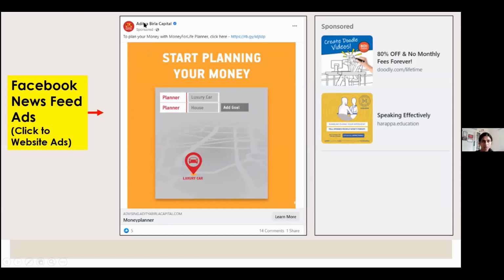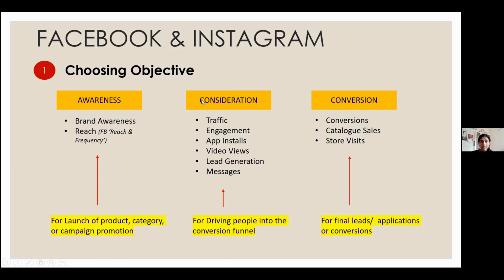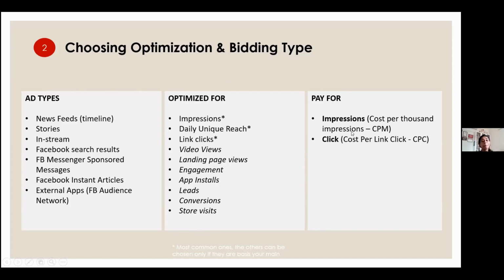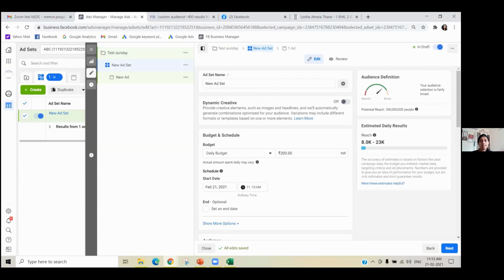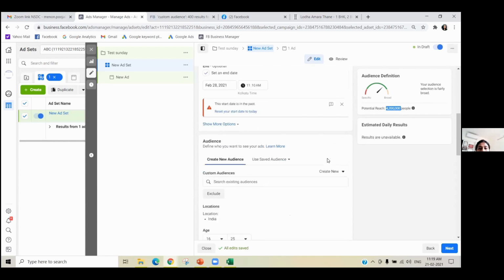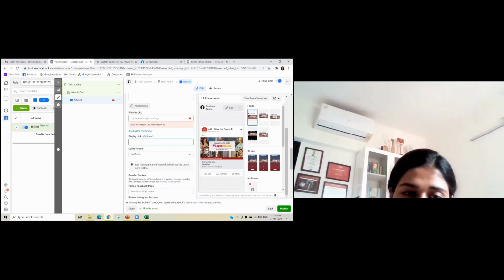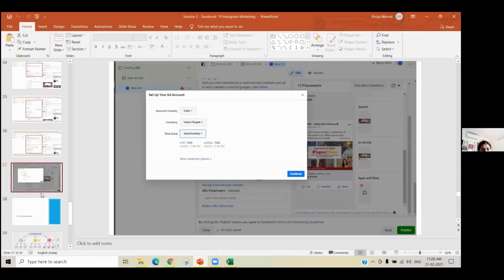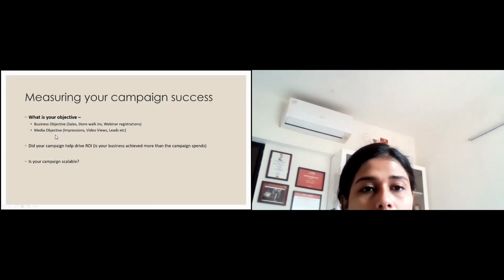Learn to Promote your product with Paid Ads on Instagram/ Facebook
Introduction to Facebook and Instagram Ads

Overview of Facebook and Instagram advertising
Importance of paid ads in social media marketing
Differences and similarities between Facebook and Instagram ads
Setting up Facebook Business Manager and Ad Account

Creating a Facebook Business Manager account
Setting up your Facebook Ad Account
Navigating Facebook Ads Manager
Defining your target audience

Identifying your ideal customers
Creating custom audiences
Building lookalike audiences
Ad placements and formats

Understanding ad placements on Facebook and Instagram
Choosing the right ad format (single image, video, carousel, collection, etc.)
Developing ad creatives and copy

Designing visually appealing and engaging ad creatives
Writing compelling ad copy that drives action
Best practices for ad creative and copy
Campaign objectives and bidding strategies

Selecting the right campaign objective for your goals
Understanding Facebook and Instagram bidding strategies
Optimizing your budget for maximum results
Ad targeting and optimization

Using Facebook's demographic, interest, and behavior targeting options
Retargeting strategies for Facebook and Instagram
Tips for optimizing your ad targeting
Split testing and campaign optimization

Importance of split testing (A/B testing) in paid ads
Testing different ad creatives, copy, targeting, and placements
Analyzing test results and optimizing campaigns
Measuring and analyzing campaign performance

Key performance metrics for Facebook and Instagram ads
Using Facebook Ads Manager and Instagram Insights for data analysis
Identifying areas for improvement and scaling successful campaigns

Examples of successful Facebook and Instagram ad campaigns
Lessons learned from these case studies
Applying these lessons to your own campaigns